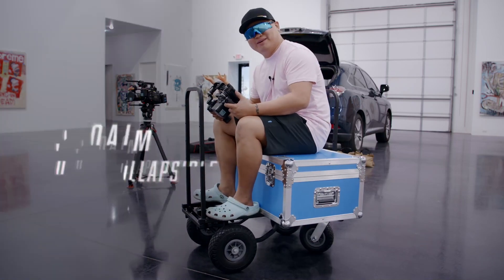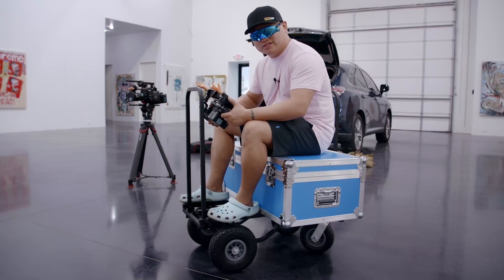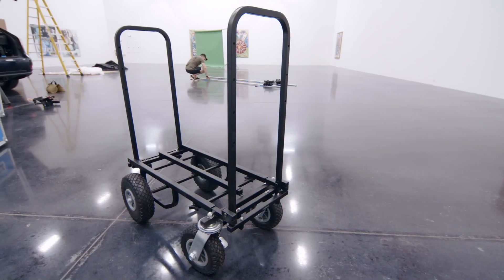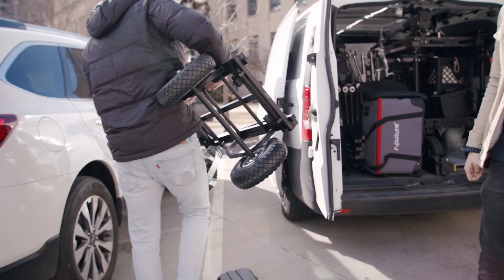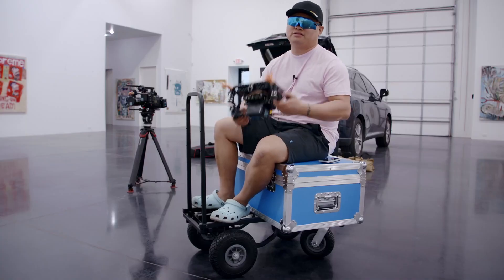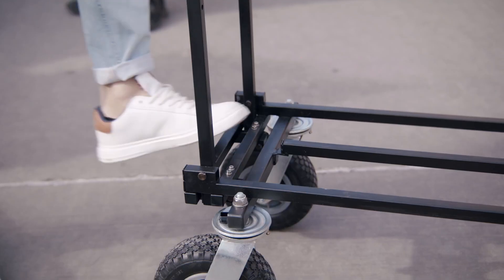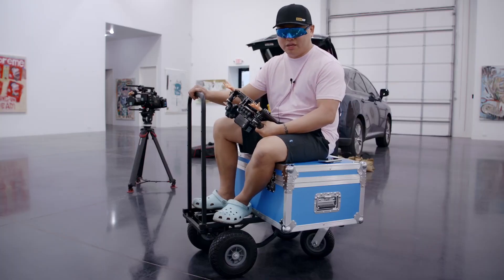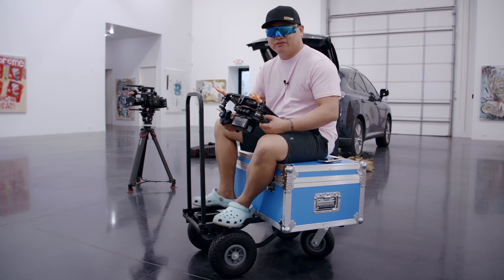Proaim Vanguard Collapsible Utility Production Cart - Carry Heavy Equipment Effortlessly | Features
Haul your equipment to its destination in one go with VanGuard Cart that is fully Collapsible,  Changes its size, fits any Doorway & Suits all Your needs. For Film, Television & Photo Industry!

Enjoy the video by Leswu!